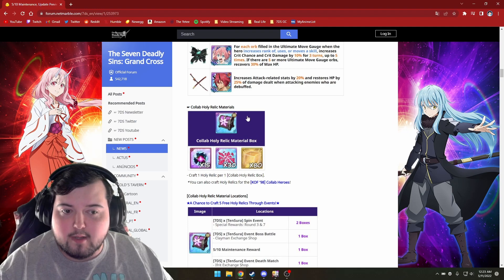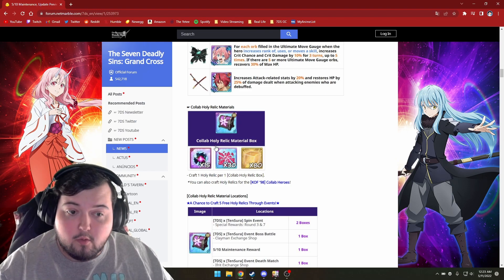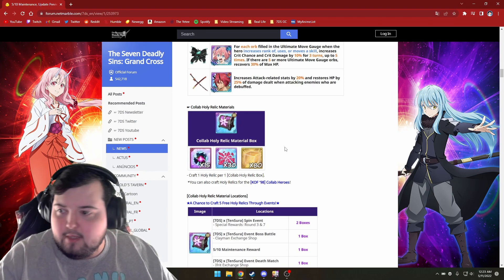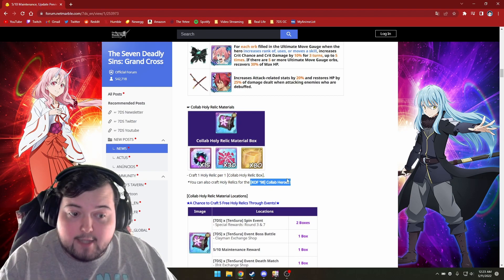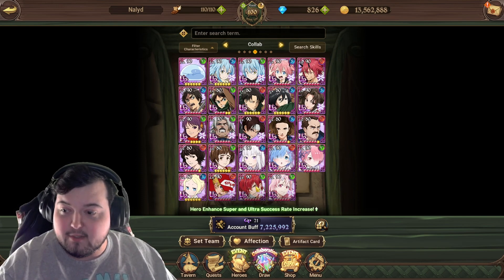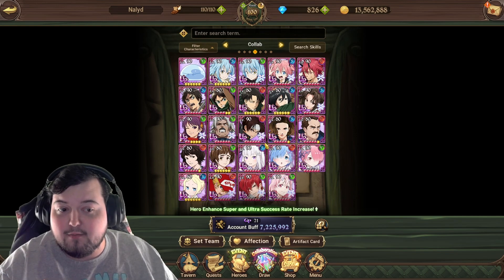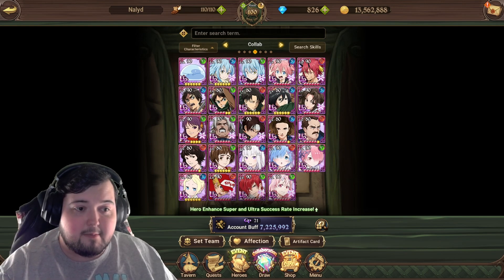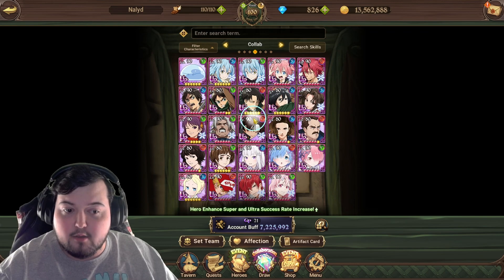PSA: You Can Craft Any Collab Relic During The Slime Collab! | The Seven Deadly Sins: Grand Cross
PSA: You Can Craft Any Collab Relic During The Slime Collab!